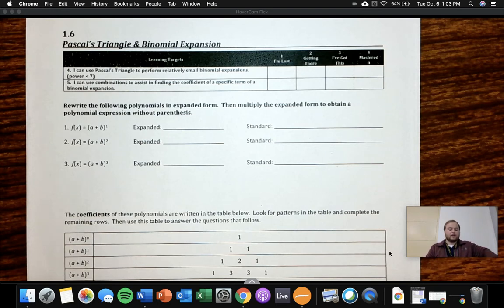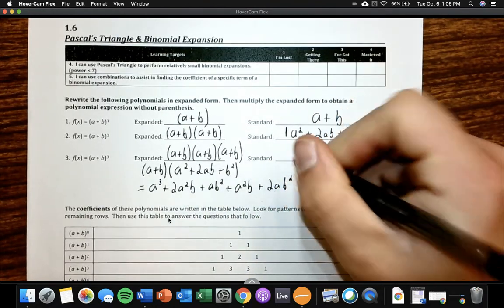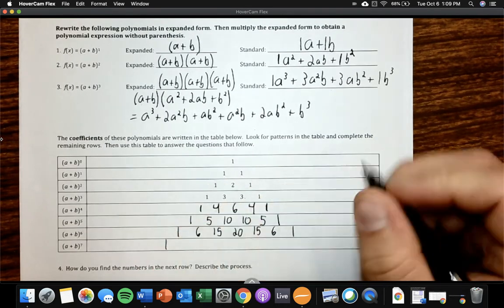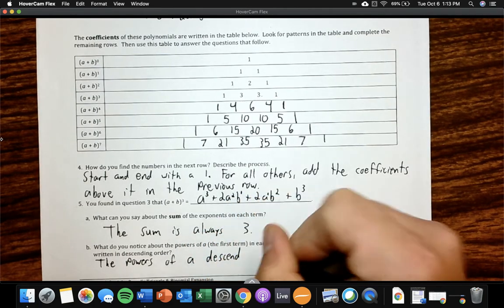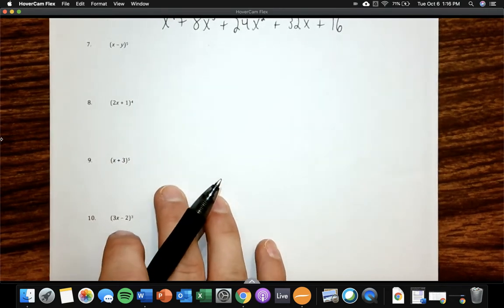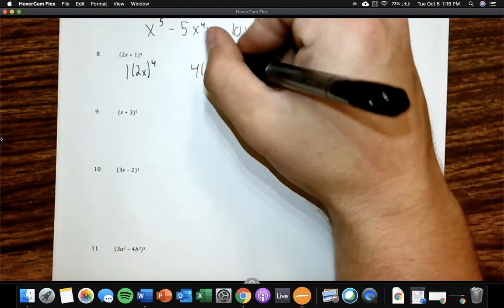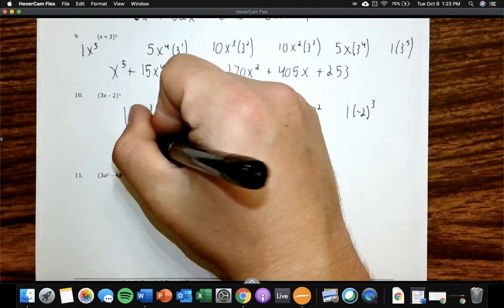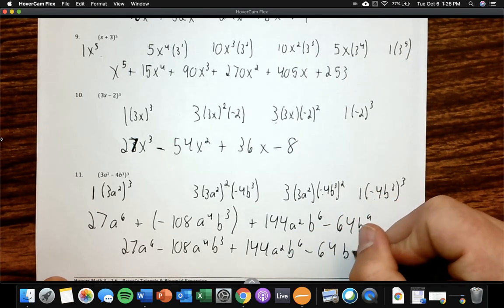HM3 - 1.6 Pascal's Triangle & Binomial Expansion Part 1